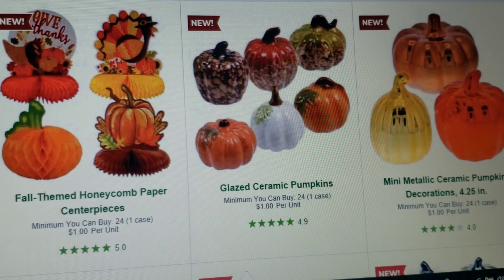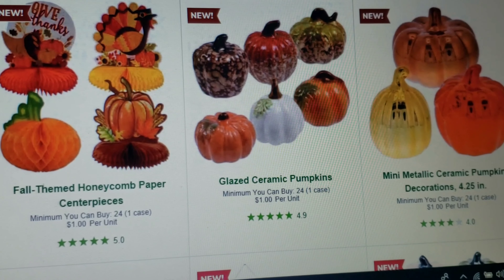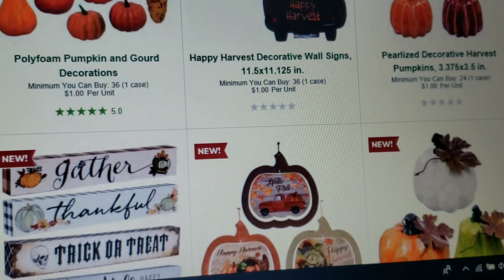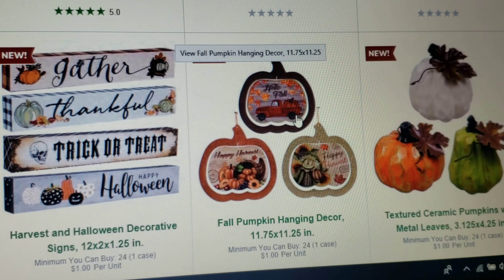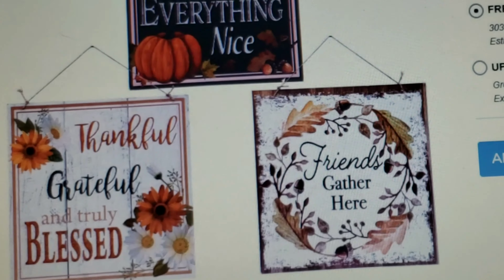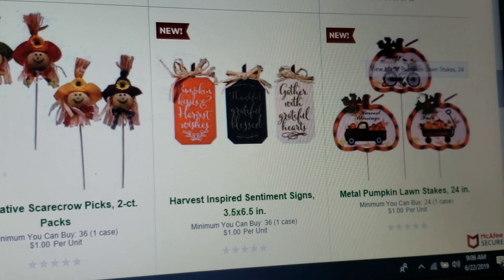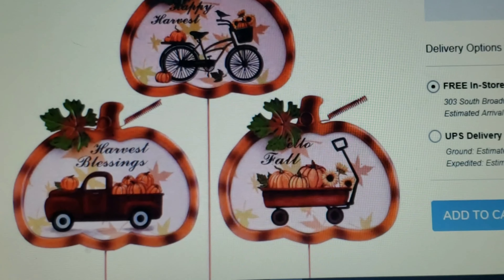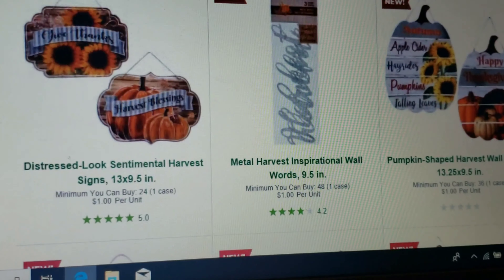Dollar Tree Fall Decor 2019! Sneak Peek!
🎃 Y'all Fall Decor will be hitting Dollar Tree Stores really soon! Hope y'all like this type of sneak peek video! Take care and God bless!

🛏 Quilt Bedding Set:

🧻🚽Go try Grove Collaborative to get lots of free items thru this
They have all kinds of items from bath, kitchen, cleaning, baby, personal hygiene, laundry, and lots more items. Go check it out you will love it!

📷 - Editing Software- 📷
Currently using: Power Director App